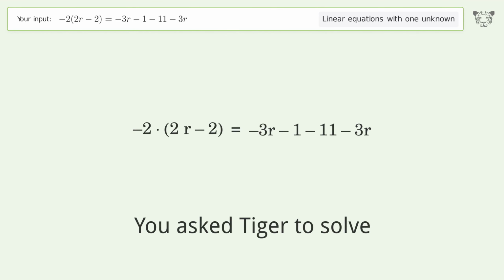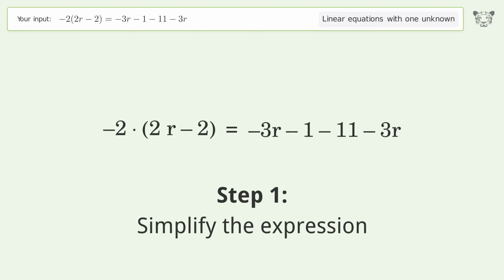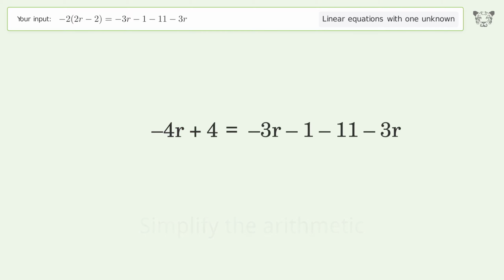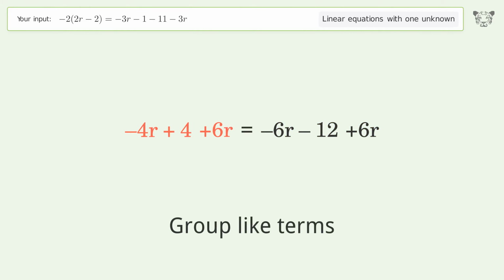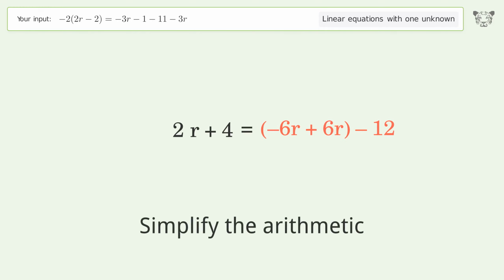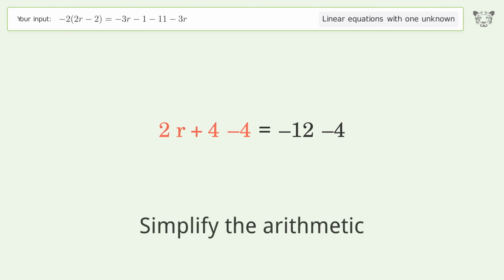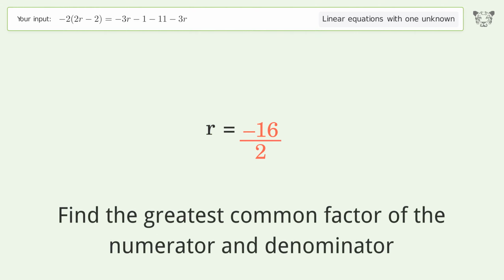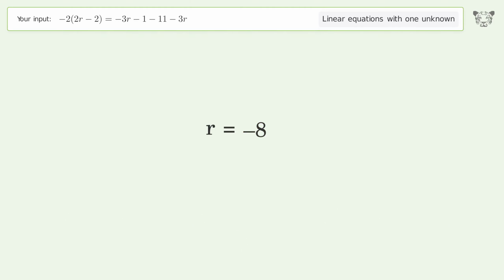Linear equation with one unknown: Solve -2(2r-2)=-3r-1-11-3r step-by-step solution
Solving -2(2r-2)=-3r-1-11-3r using the linear equation with one unknown solver

for a step-by-step and more tips and tricks for dealing with linear equations with one unknown.